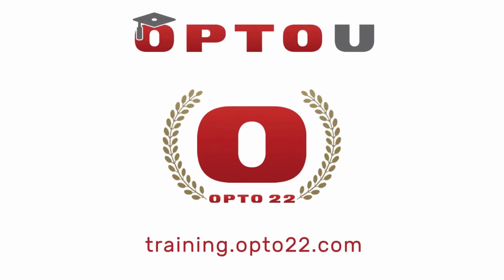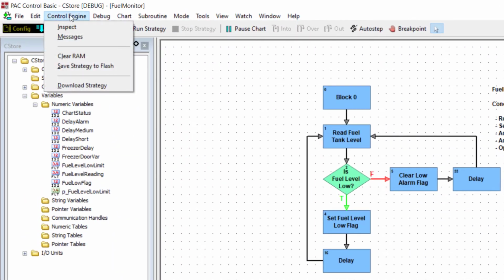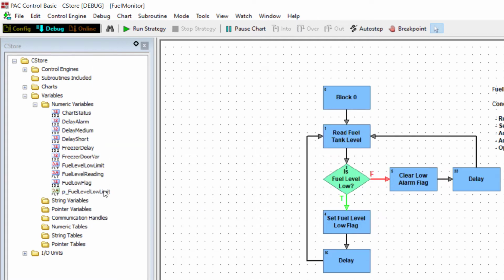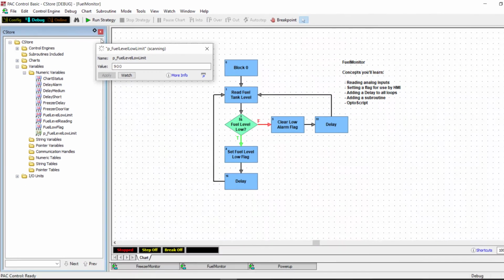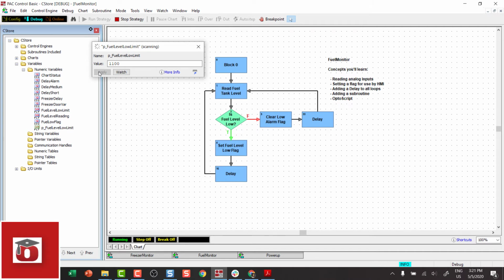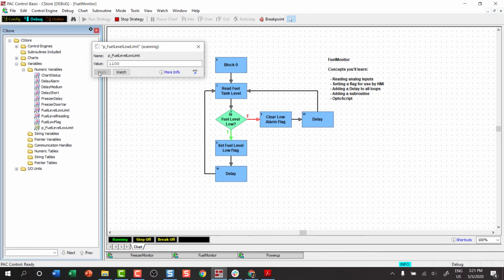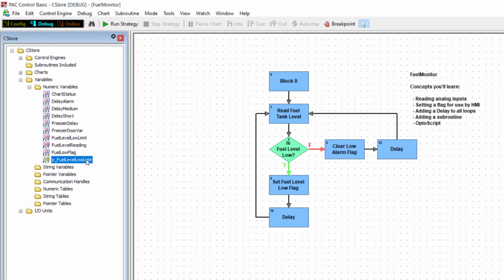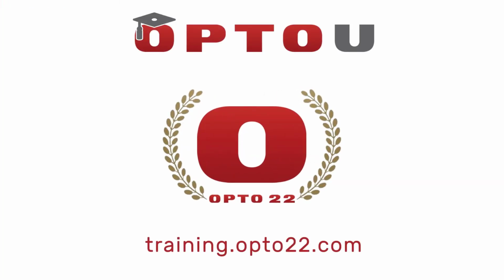How to Test Persistent Variables in PAC Control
Now that you have created a persistent variable let see how to test it.
Category